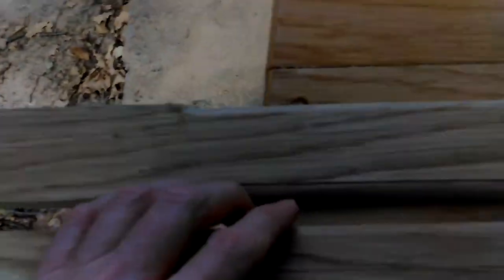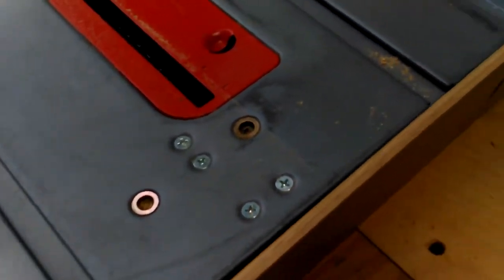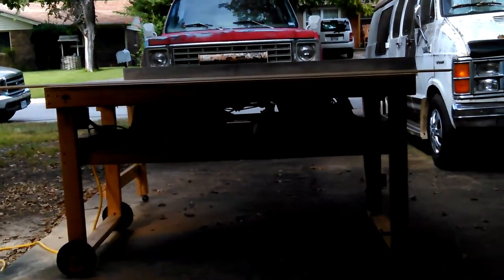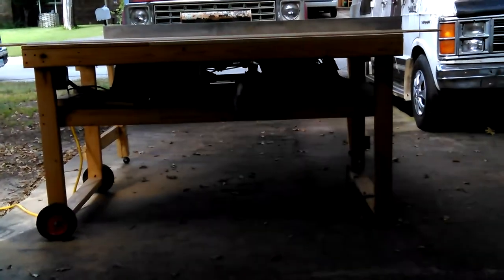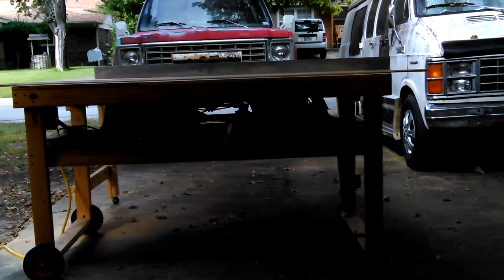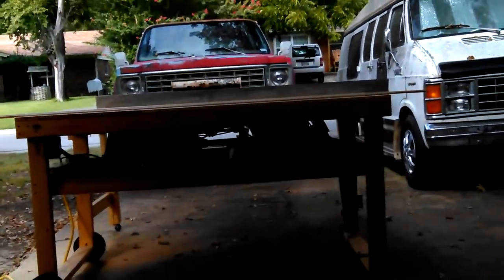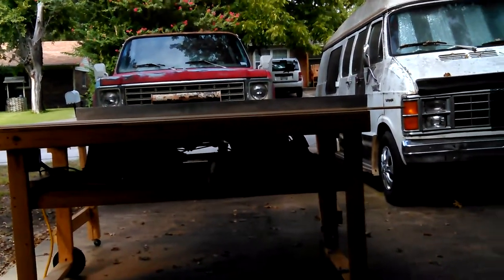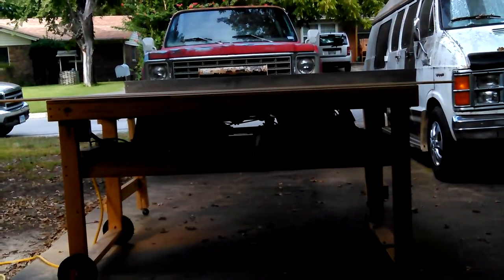Don's Wood Working Projects and Bathroom Cabinets and Sink Remodel Don Bishop